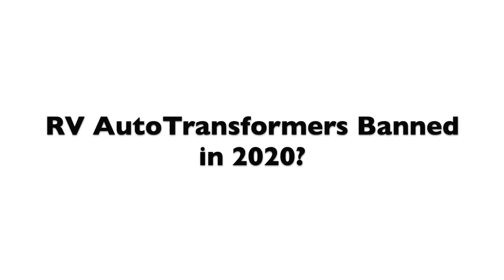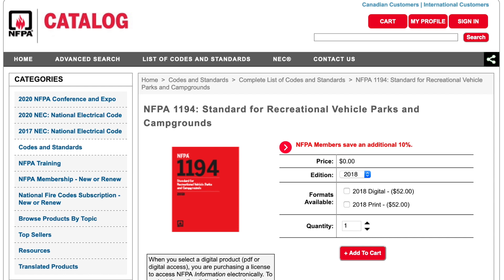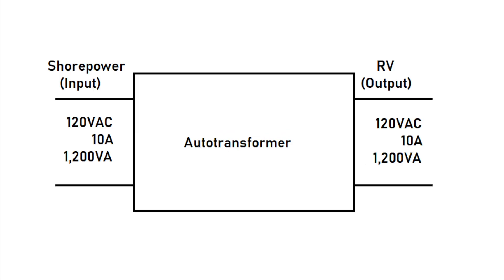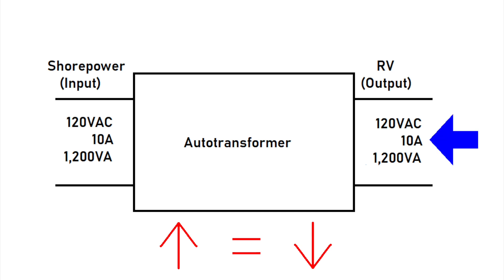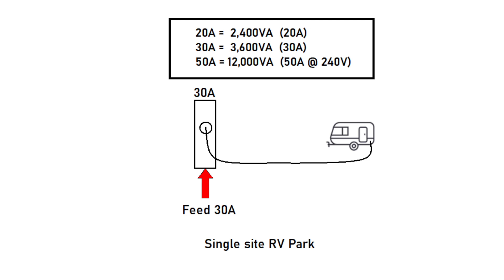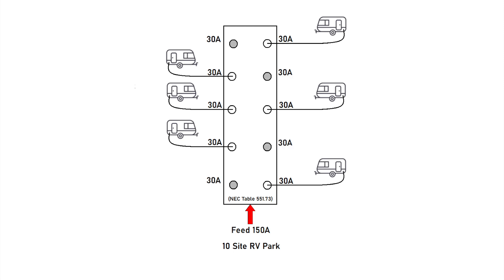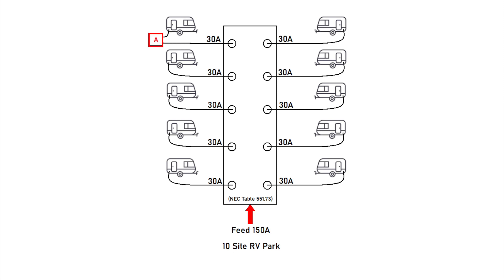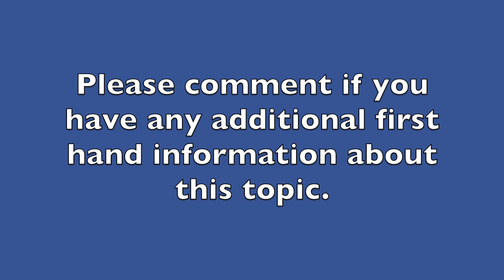RV AutoTransformers and the NFPA... what is the big deal?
In this video, we discuss the reasons behind the upcoming change in NFPA 1194 concerning the use of auto transformers in RV parks and campgrounds.

I plan on purchasing NFPA pub 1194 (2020) edition when it is published and I will do an update video if I find any new information.  I purchased a copy of NFPA 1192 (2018) last summer (Standard on RVs), but did not find any mention of autotransformers.